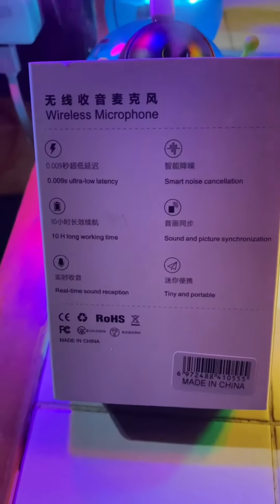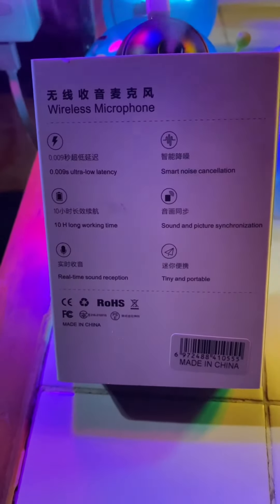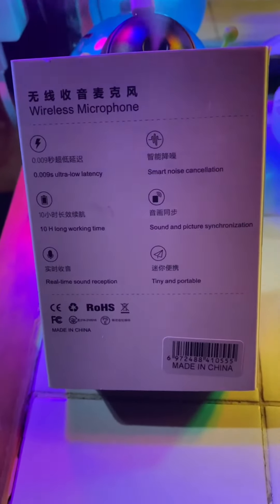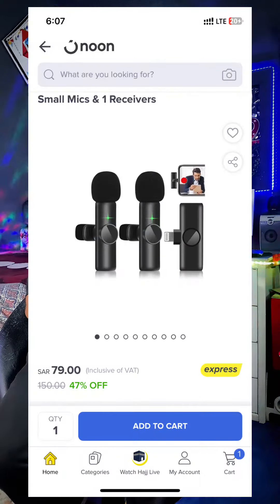ഐഫോണിൽ ഉപയോഗിക്കാൻ പറ്റുന്ന ഒരു കിടിലൻ മൈക്ക്microphone, iPhone#Malayalam#aliExpress Amazon